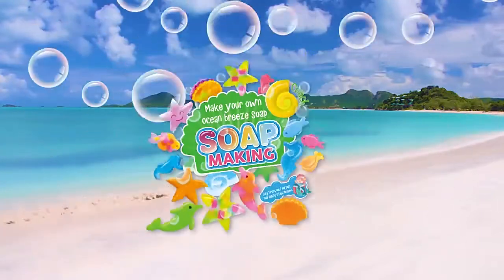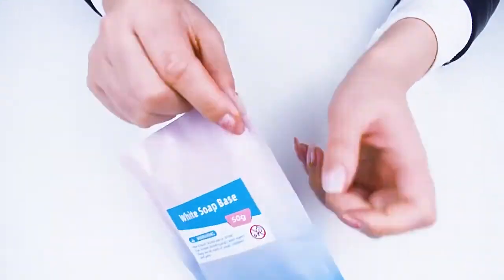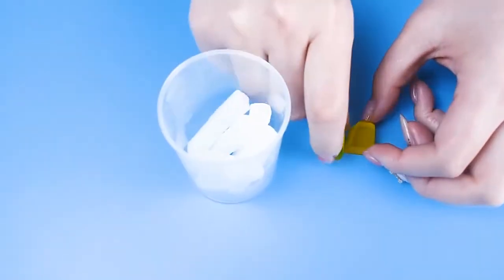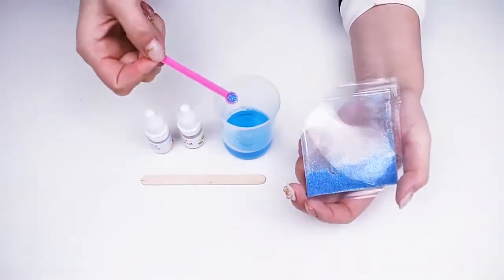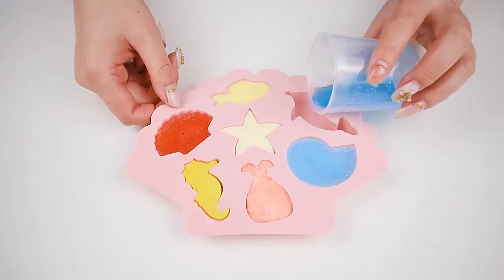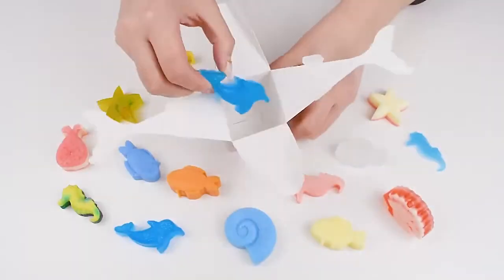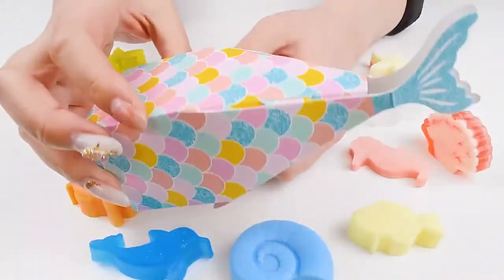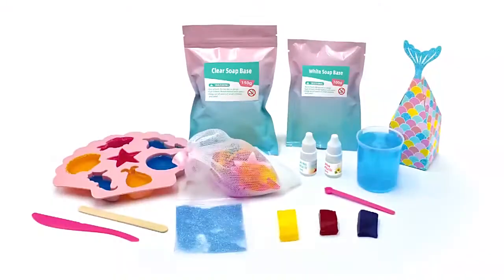Soap Making Ages 8 + Make Your own ocean breeze soap Big Bang Beauty Experiment kit DIY Craft Soap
From melting and molding to adding essential oil and glitter, our soap making kit is the most delightful arts and crafts kit for both girls and boys. Get the kids off the couch and off screens with this STEM inspired kit.
MAKES A GREAT GIFT- This easy to make project is a perfect activity to teach kids the art of gift giving.
Provide all the materials you need to make your own glittery glycerin soap.
Make up to 16 Soaps with this complete soap making Kit.
COMPLETE CRAFT KIT: 7 molds are included in this arts and craft kit! This intro to soap making kit is great for adult beginners
and kids alike. 7 shapes: scallop, starfish, pineapple, seahorse, conch, dolphin, goldfish
2 bottles of essential oils: ocean mist essential oil, jasmine essential oil
Our DIY process is easy to operate, and is guaranteed to deliver fun, successful soap making.
The beautiful soaps will be ready within 30 minutes, making it a great gift for play dates, birthday parties, or a weekend project.
Let children have close contact with the marine world and learn about various marine animals.
A good start starts with hand washing. The soap has a cleaning function, which is suitable for cultivating children's good habit of washing hands.